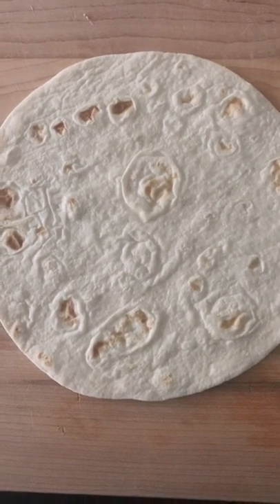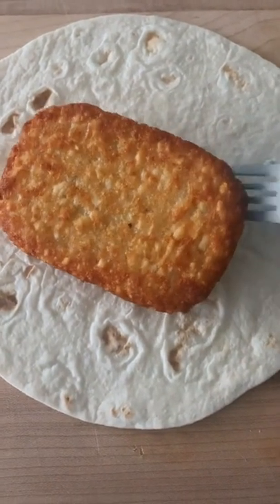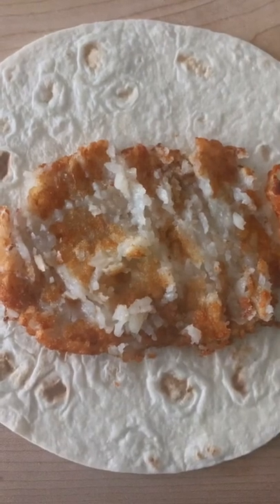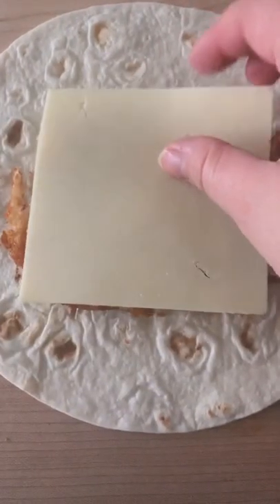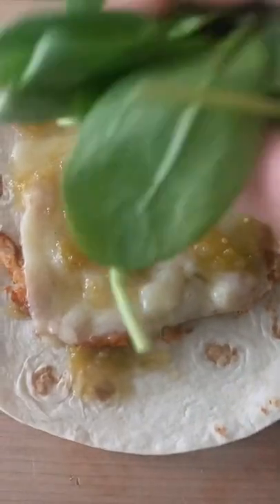HOW TO MAKE A BREAKFAST BURRITO WITH RANDOM INGRIDIENTS | Daily Foodie Shorts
How to make a breakfast burrito using air fryer hashbrowns, cheese, tortilla, salsa verde. Video by carolbeecooks

Like , Follow, and Comment for more